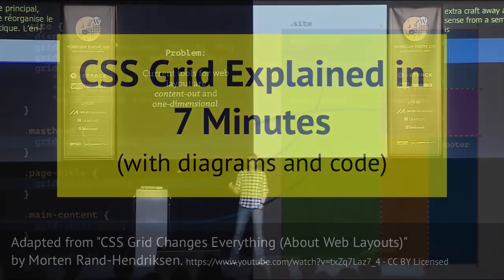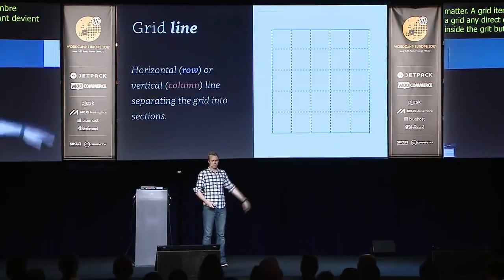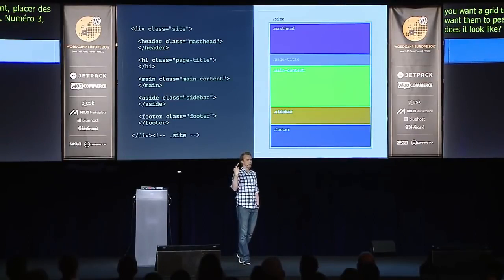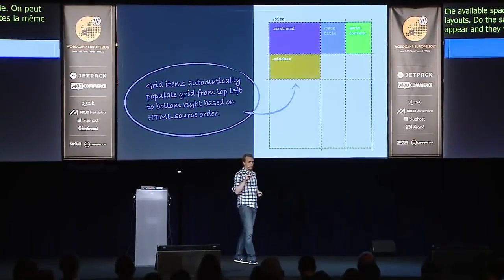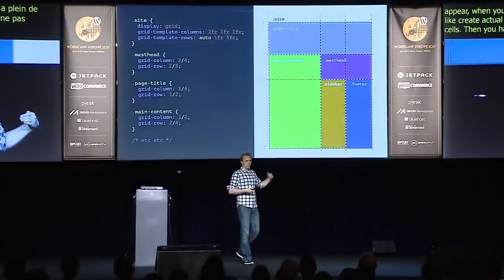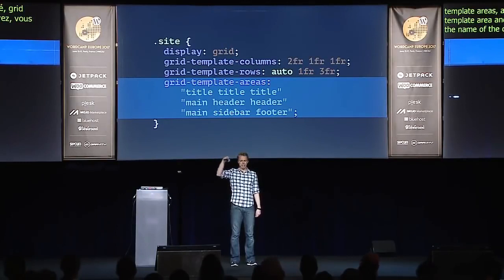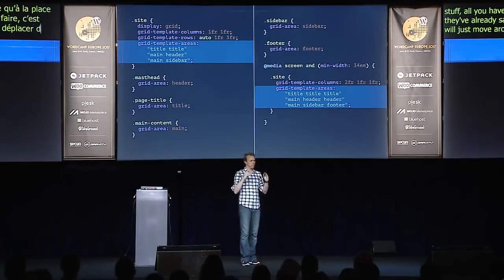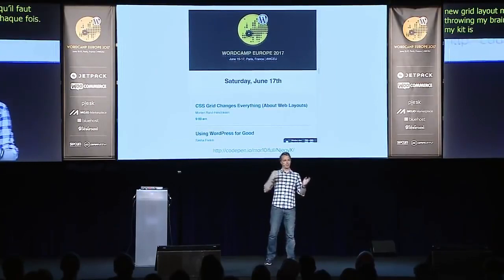A CSS Grid Crash Course in 7 Minutes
A quick and easy high level introduction to CSS Grid and its key concepts by Morten Rand-Hendriksen at Wordcamp Europe. Within eight minutes you'll understand what CSS Grid is and how to start making a basic layout of your own using CSS properties like grid-template-areas and grid-template-columns.